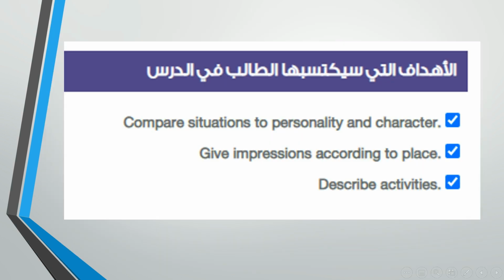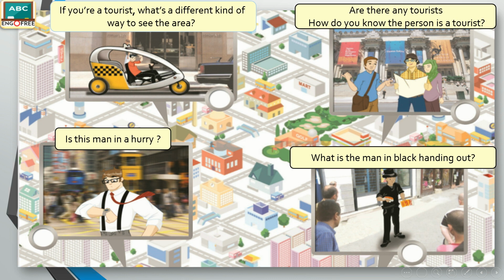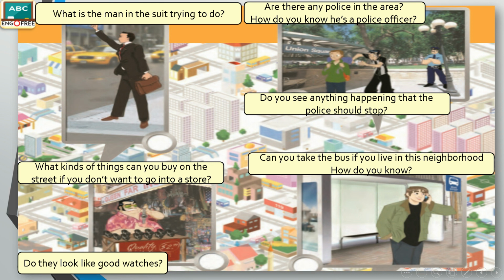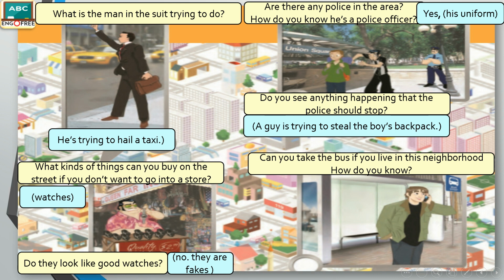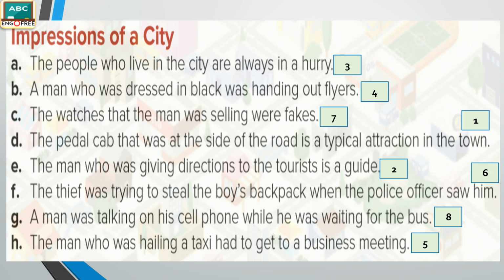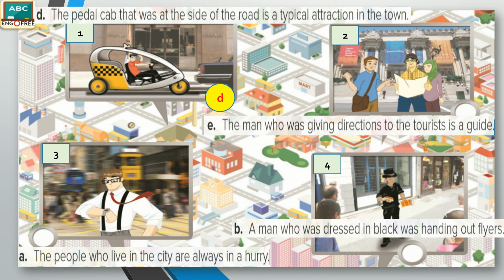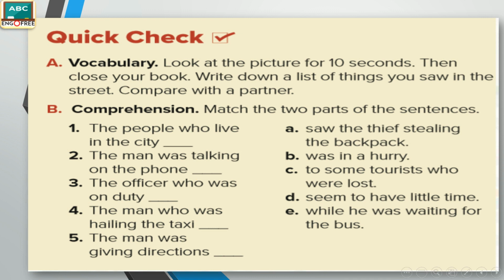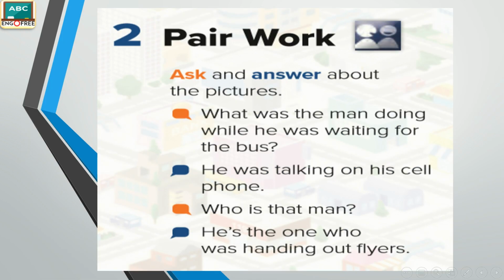شرح انجليزي ثالث متوسط super goal3 - u9 - listen and discuss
انجليزي,
انجليزي الصف الرابع,
انجليزي الصف الخامس,
انجليزي الصف السادس ,
انجليزي اول متوسط ,
انجليزي ثاني متوسط ,
انجليزيه,
انجليزي ثالث متوسط ,
انجليزي اطفال,
انجليزي اول ابتدائي,
انجليزي من الصفر,
انجليزي مبتدئ,
انجليزي مترجم,
انجليزي للصف الثالث الابتدائي,
انجليزي كلمات,
انجليزي كل المراحل,
كلمات انجليزي,
انجليزي عربي,
انجليزي عين,
شرح انجليزي اول ثانوي,
شرح انجليزي,
انجليزي سهل,
انجليزي درس words,
دروس انجليزي للمبتدئين,
انجليزي جمل,
انجليزي تاسيس,
انجليزي ثانوي
انجليزي حل كتاب النشاط